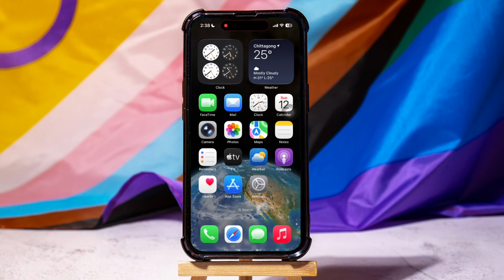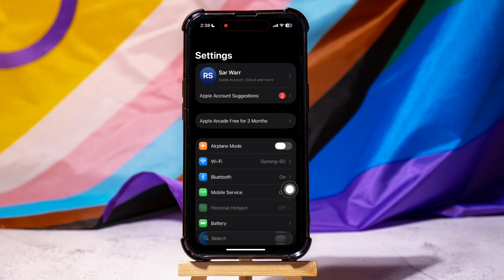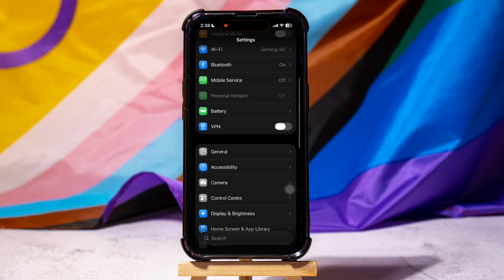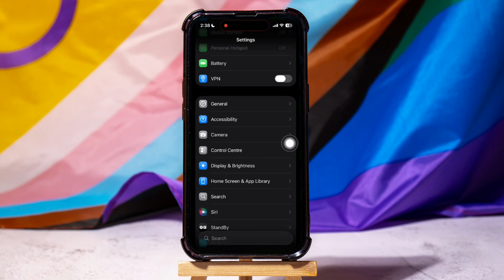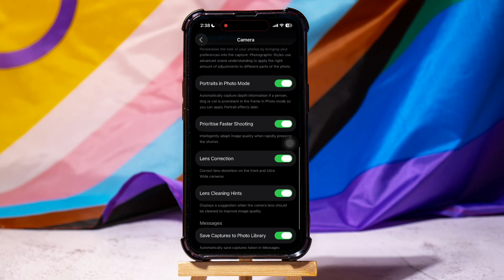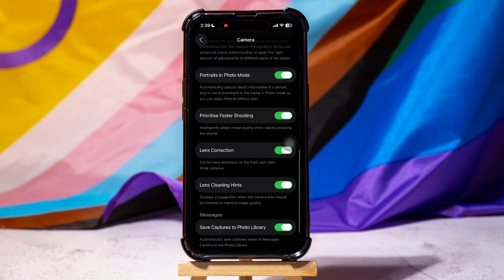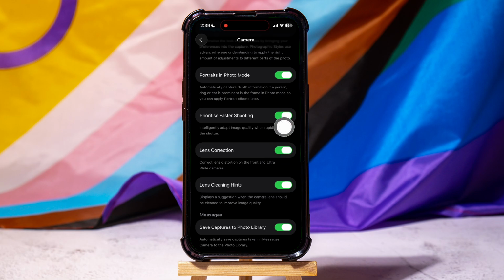How To Turn Off Lens Correction On iPhone Camera 2026 (Step-By-Step Tutorial)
Here's how to turn off lens correction on your iPhone camera and take full control of your photography settings. I'll show you the exact steps to disable this automatic feature that's been quietly adjusting your photos behind the scenes. You'll discover where to find the lens correction toggle in your iPhone's camera settings, understand what this feature actually does to your images, and learn when you might want to turn it off for more authentic, unprocessed shots. We'll explore the difference between photos taken with lens correction on versus off, so you can see the real impact this setting has on your images. I'll also explain why Apple enables this by default and help you decide whether keeping it on or off is better for your photography style. Whether you're a photography enthusiast who wants more natural-looking images or simply curious about your iPhone's hidden camera features, this tutorial will give you complete control over your lens correction settings in under two minutes.